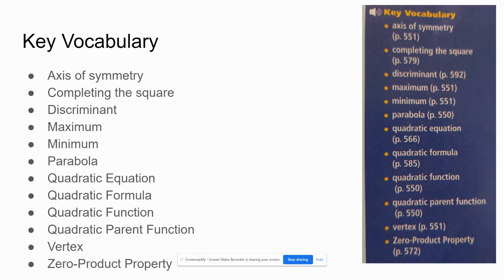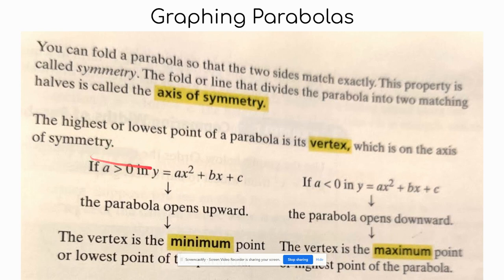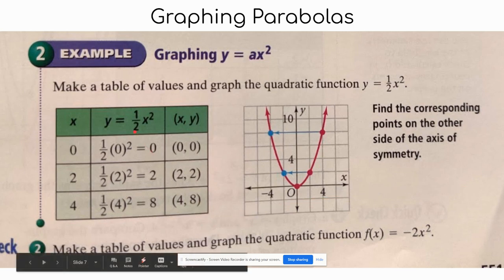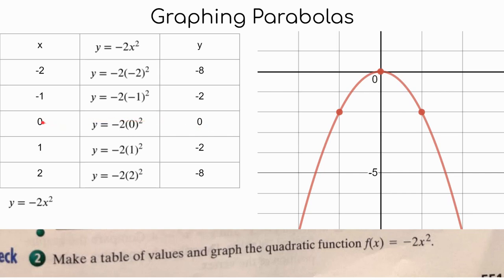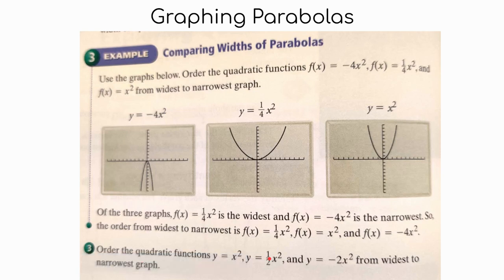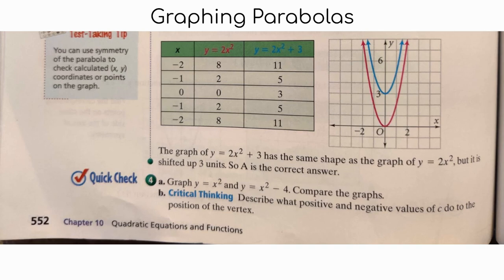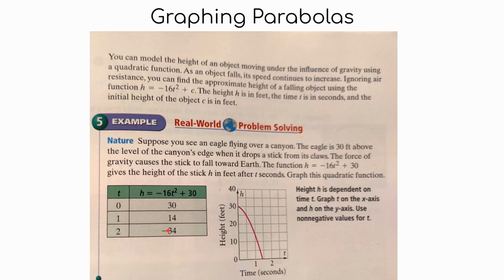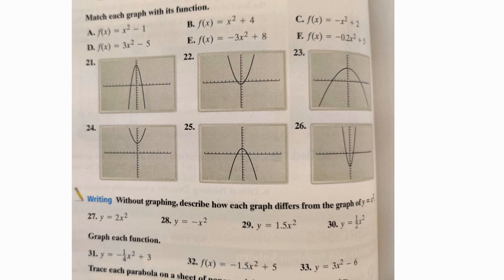10 1 Exploring Quadratic Graphs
In this section we will get introduced to the foundations of graphing quadratic equations.